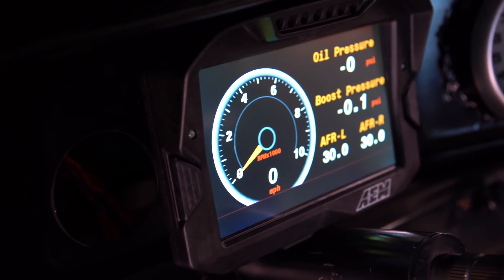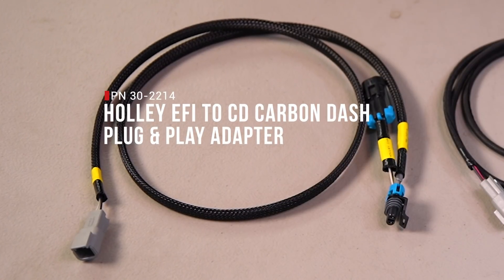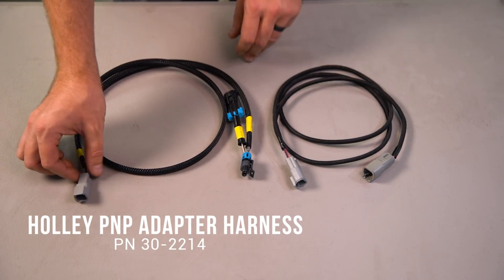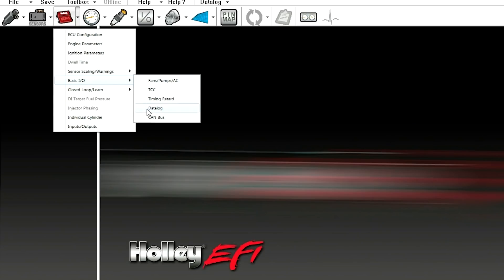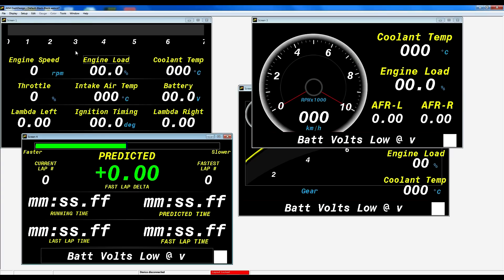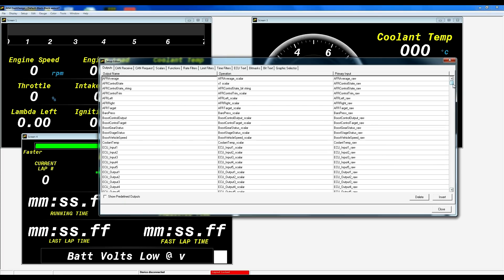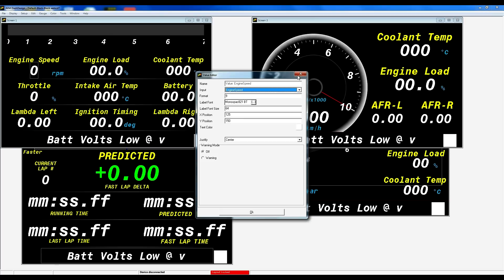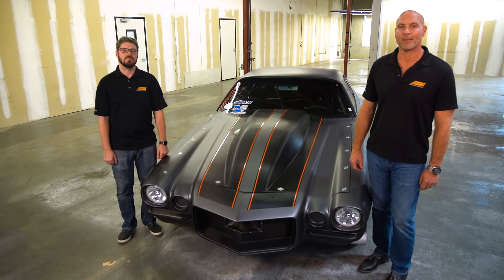A Plug & Play Digital Dash for Holley EFI Systems!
We pull the Holley dash out of ERock's drag Camaro and replace it with a CD-7 Carbon Digital Dash using our Holley EFI Plug & Play Adapter Cable to show you how easy it is to install.

Want to Learn More about the Plug & Play Holley EFI (Dominator or HP) Adapter for CD Carbon Digital Dashes? Click Here!